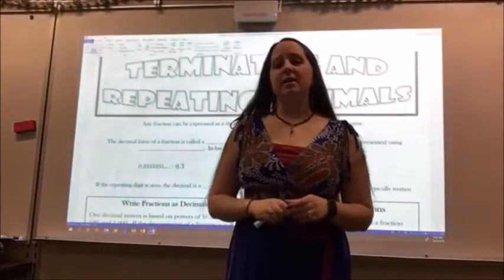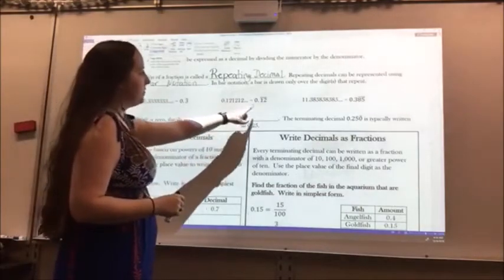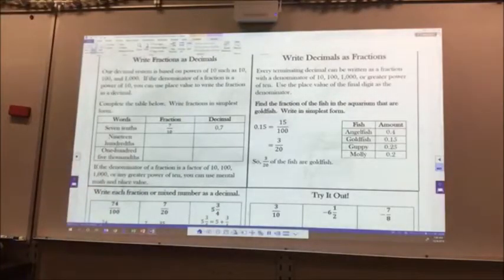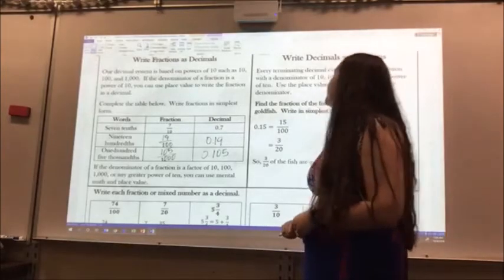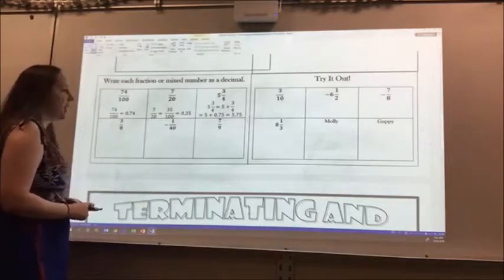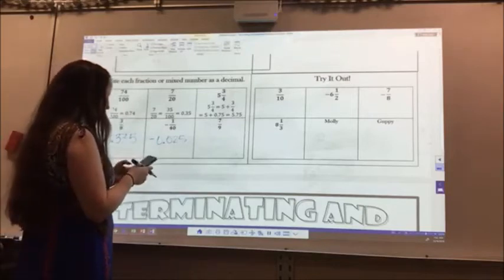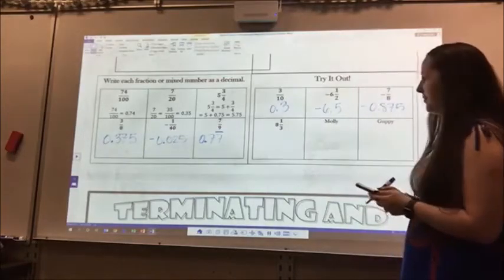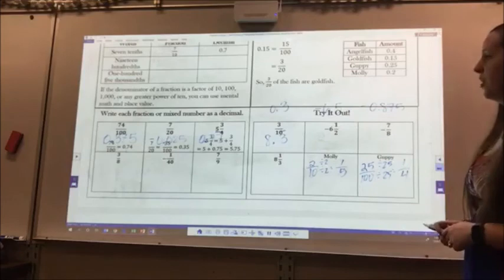Chapter 4 Lesson 1 Gray math